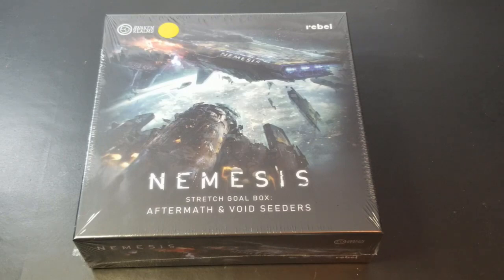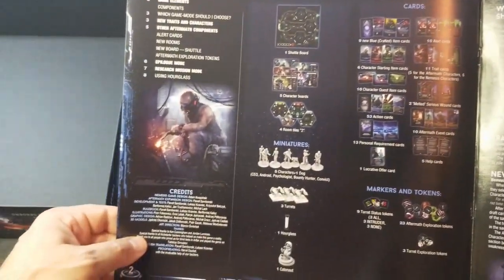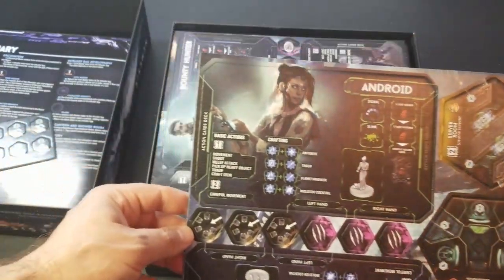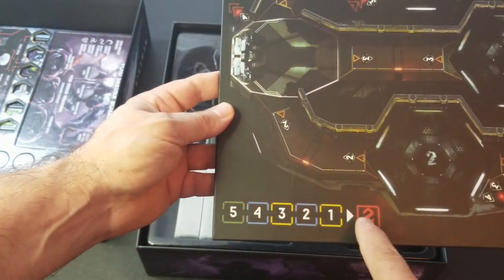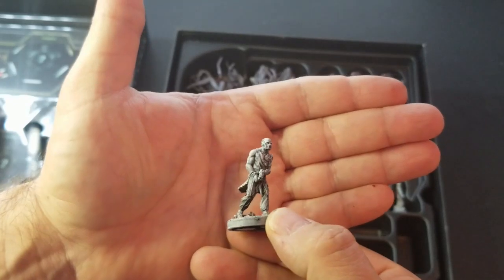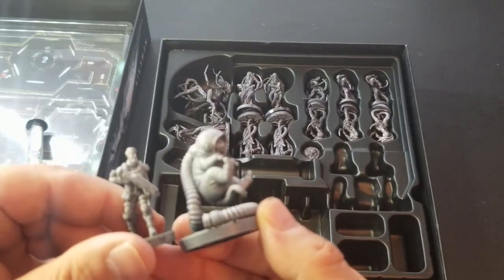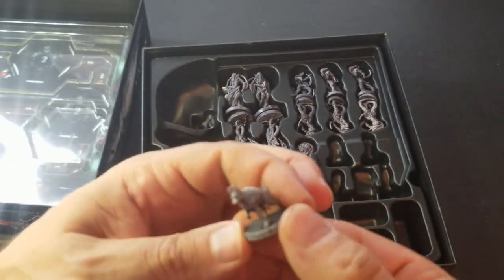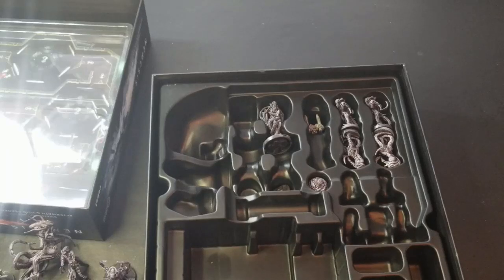Unboxing - Nemesis Aftermath and Void Seeders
Unboxing of the Nemesis board game Kick Starter stretch goals including new cards, miniatures, player boards, tokens for the Aftermath and Void Seeders expansions.